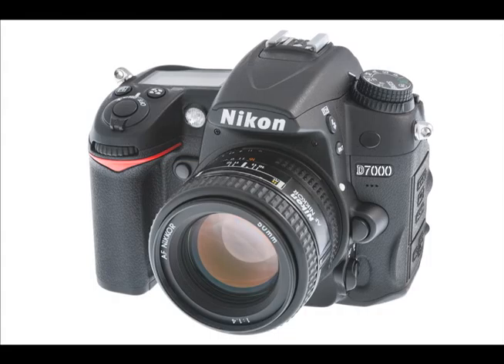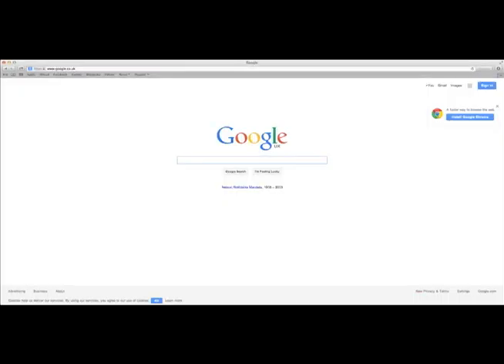No Where To Hide - Question 4 Evaluation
Avnish parmar - No Where To Hide